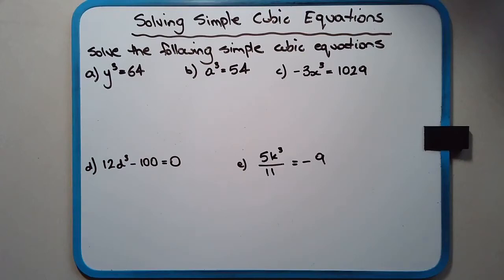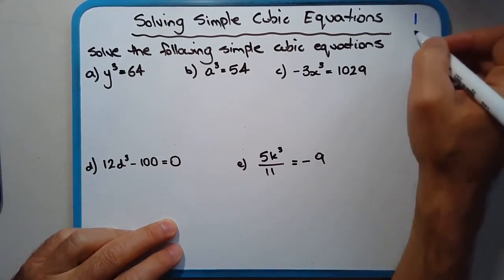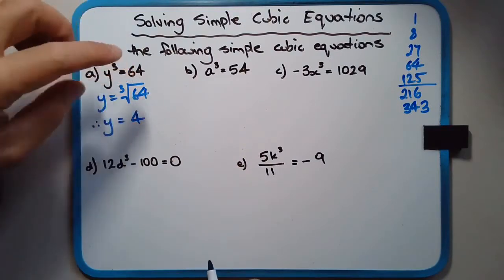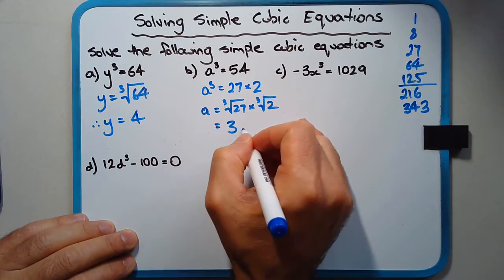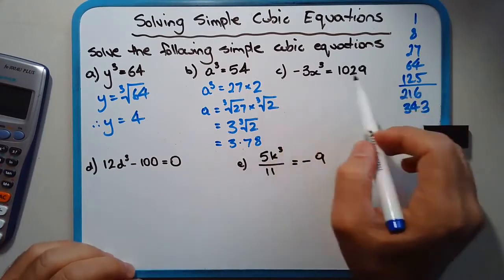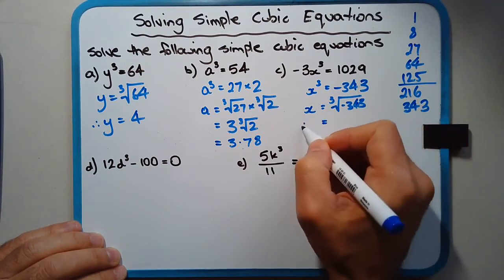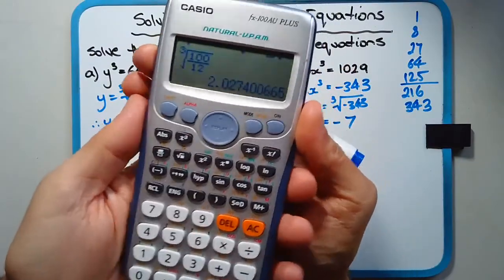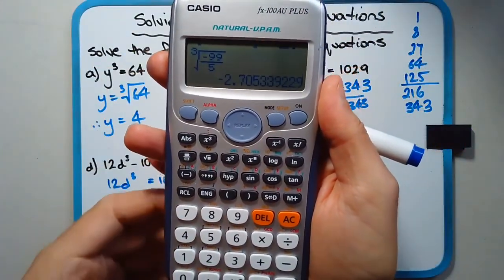How to solve simple cubic equations in the form ax³ = c in algebra (real solution only)